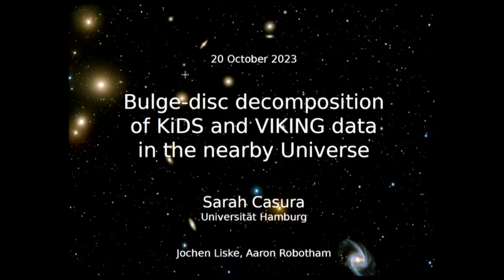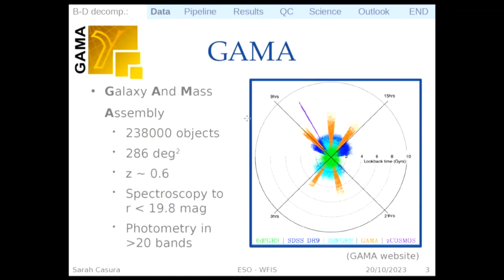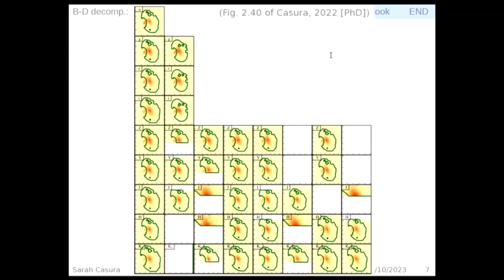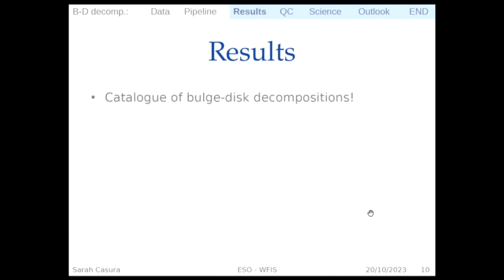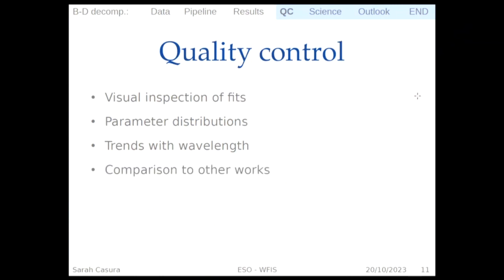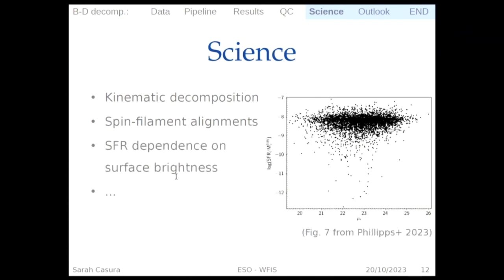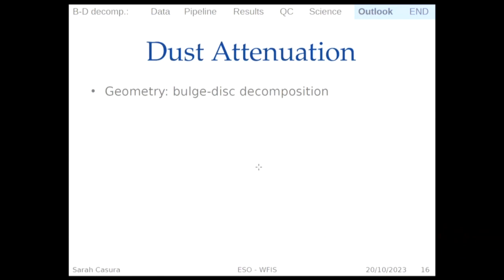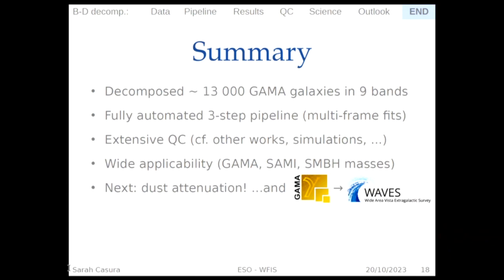Talk 7/5 - Sarah Casura - Bulge-disk decomposition of KiDS and VIKING data in the near universe